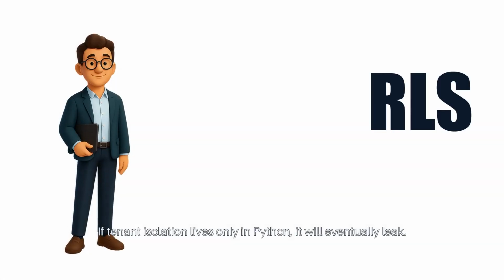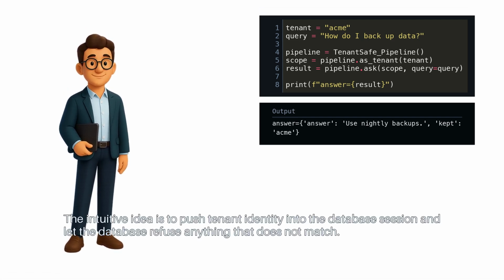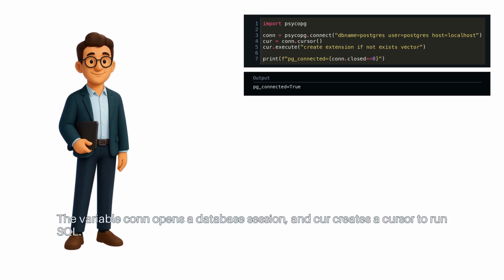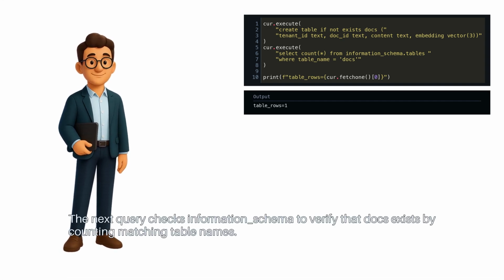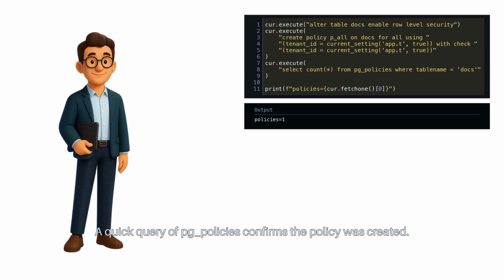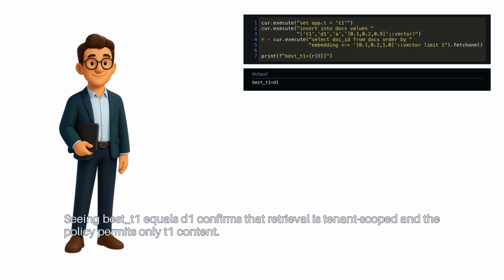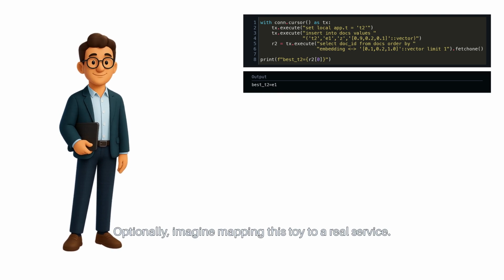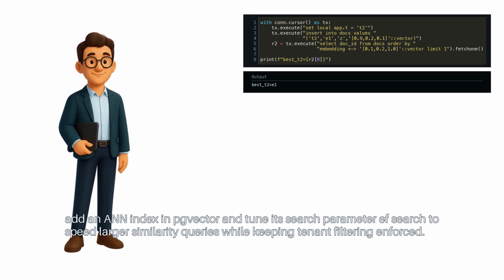Postgres Row-Level Security: Tenant-Safe RAG with pgvector in Python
Move tenant isolation into the database: server-enforced tenant scoping with Postgres RLS and pgvector for safe RAG retrievals.
Learn how to enforce a tenant guardrail so identical retrieval code returns tenant-scoped embeddings, preventing cross-tenant leaks and reducing maintenance.
Demo uses Postgres, pgvector and psycopg to store embeddings, run server-side similarity search, and set session tenant values with SET/SET LOCAL.